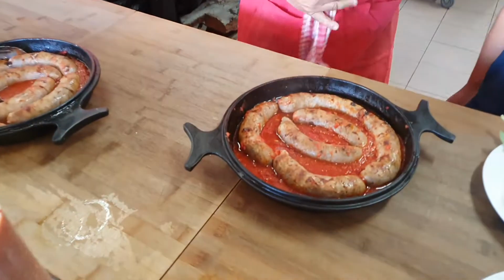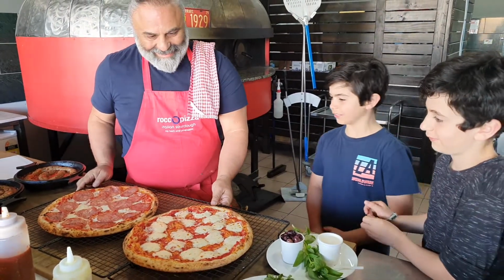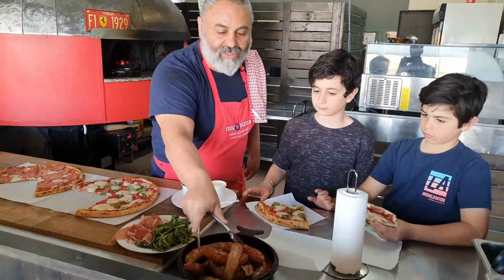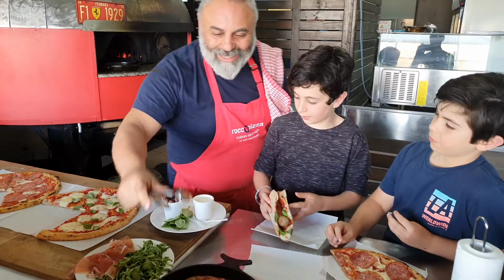LUNCHTIME PIZZAS BY THE SLICE 🍕 Add Italian Sausage